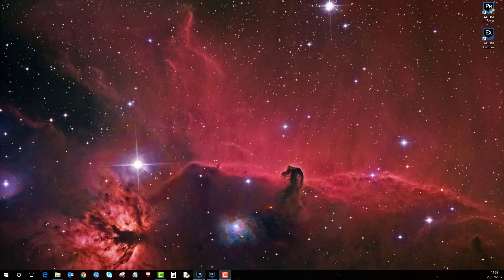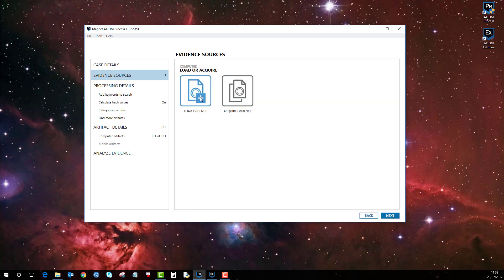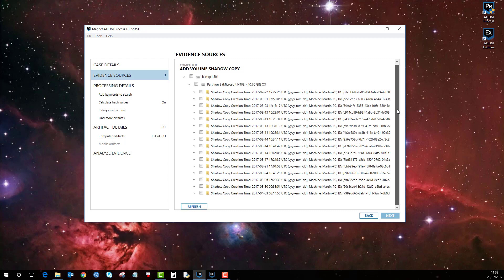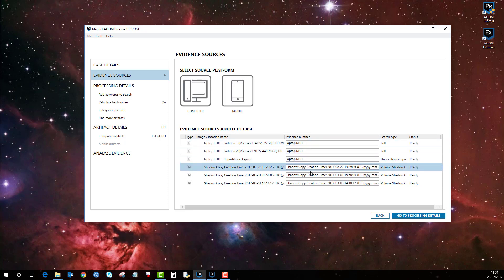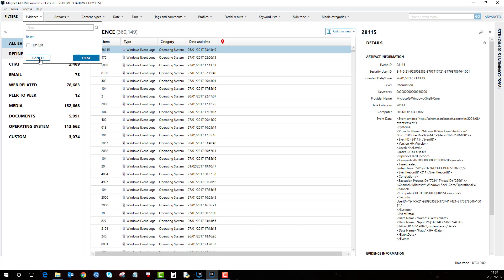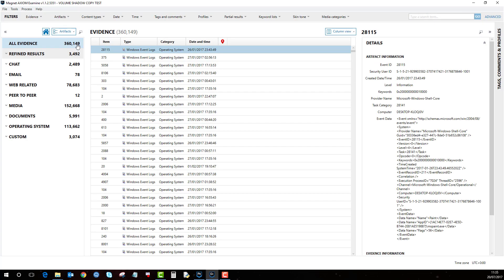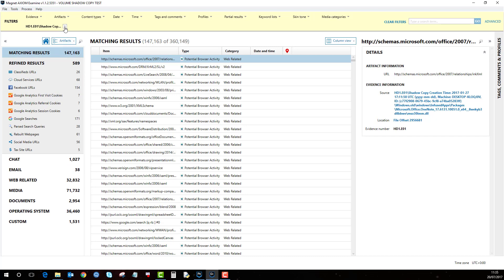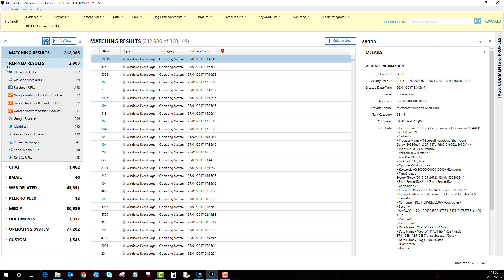Magnet AXIOM Volume Shadow Copies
This video will show the options regarding volume shadow copies and how to review them in Magnet AXIOM Examine.